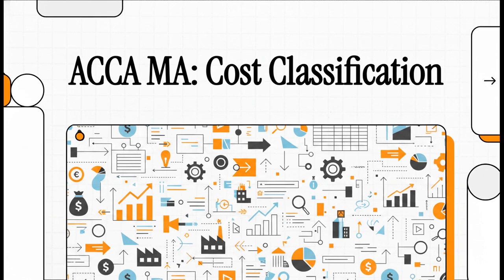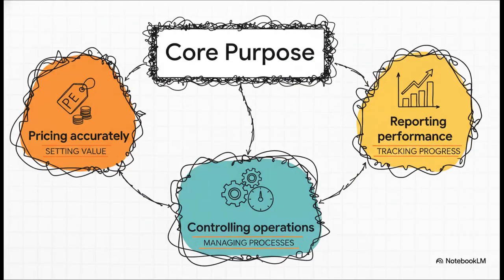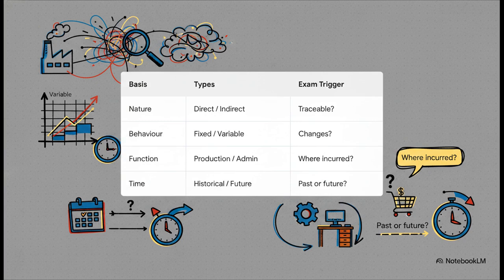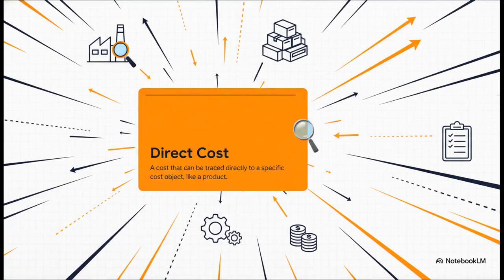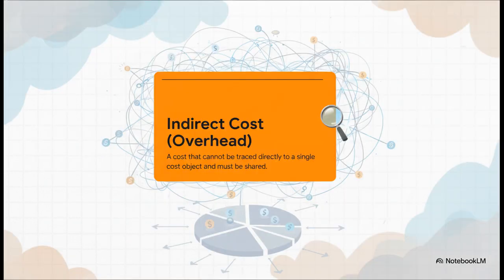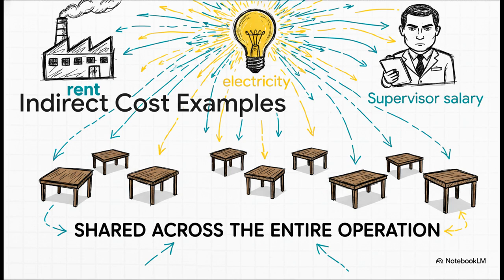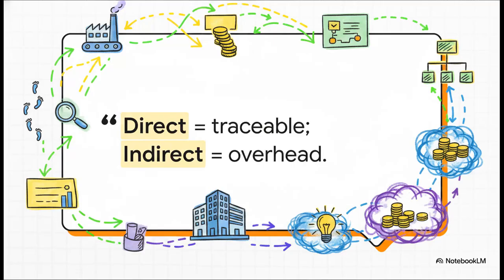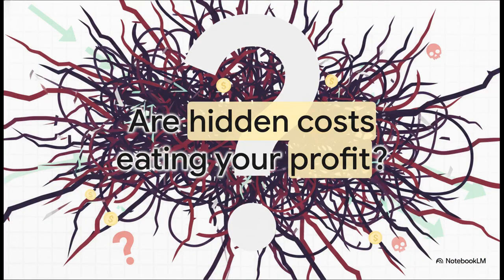ACCA MA Cost Classification Fixed Variable Direct Indirect Explained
What is cost classification and why is it important in management accounting?

In this video, we explain Cost Classification (ACCA MA) in a simple and exam-focused way.

🔹 What you’ll learn:

* Meaning of cost classification
* Fixed vs variable costs
* Direct vs indirect costs
* Common exam scenarios and traps

📌 Important for ACCA MA exams:
Cost classification is a core concept tested in costing, decision-making, and performance analysis questions.